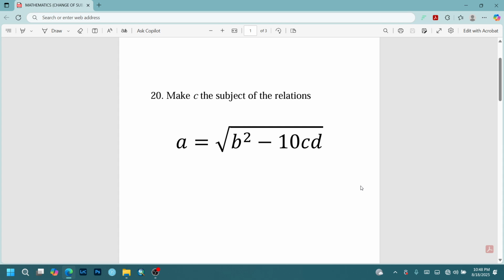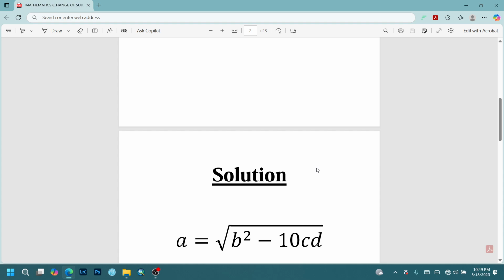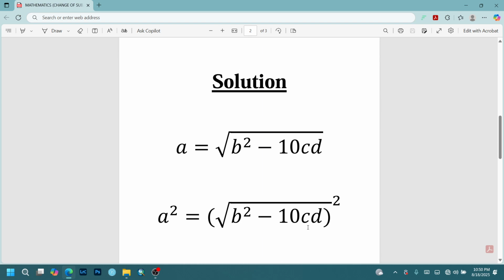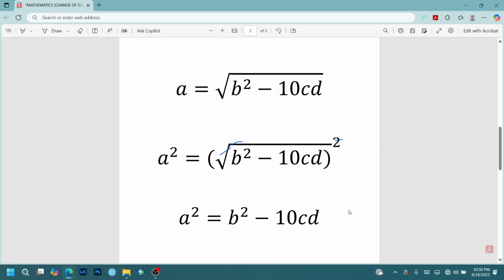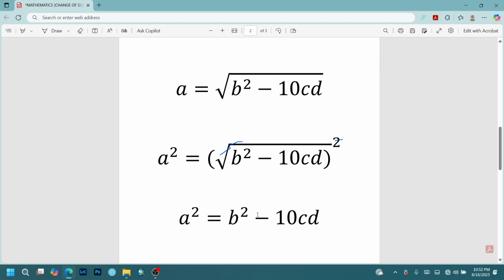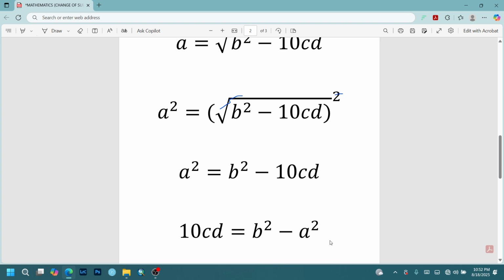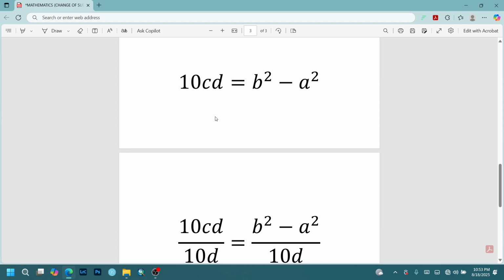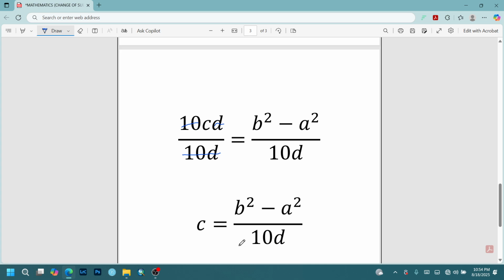MATHEMATICS || CHANGE OF SUBJECT || SERIES 33